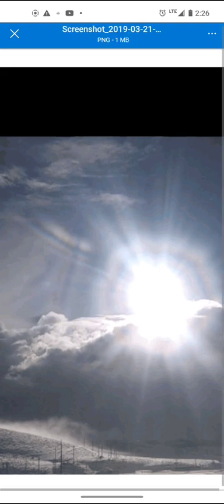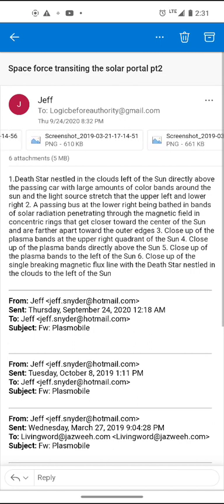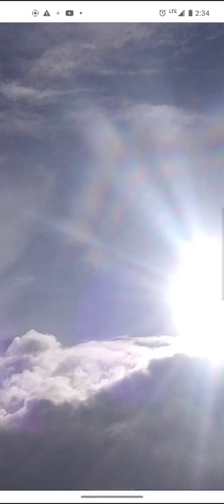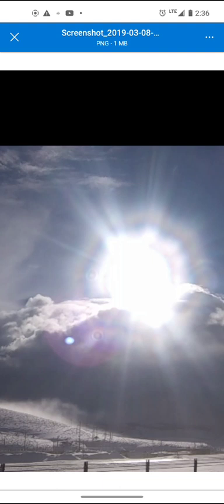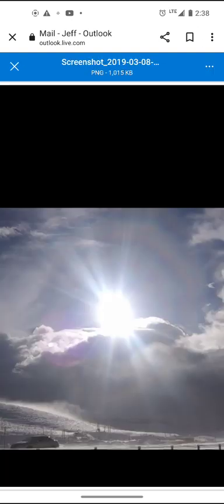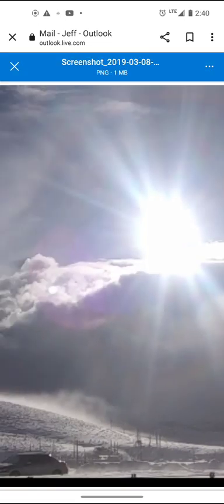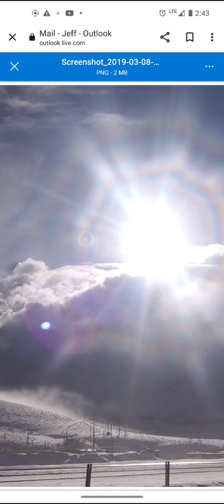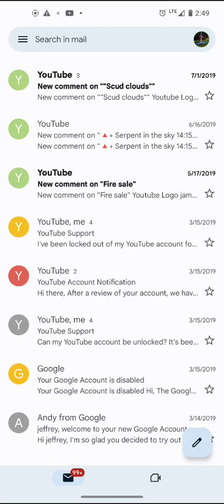final sun tunnel video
Last day by Moby
... He walked out in the sun, He only just discovered the sun on the last day...